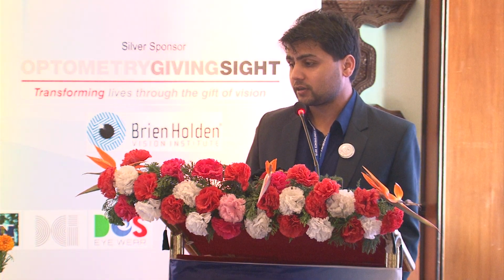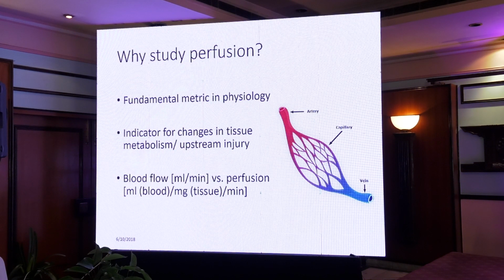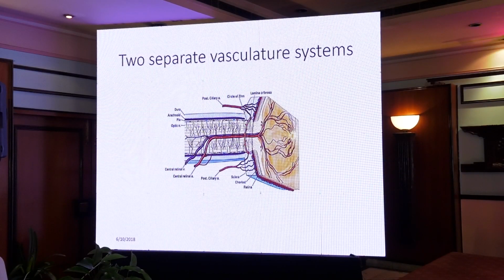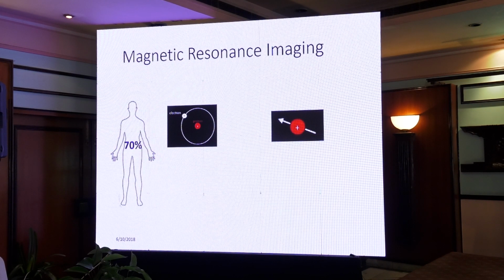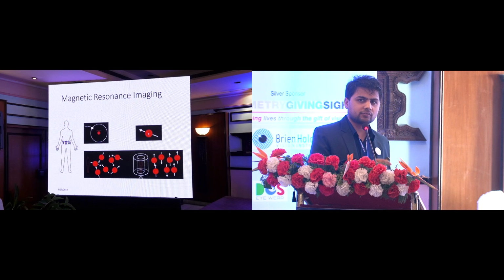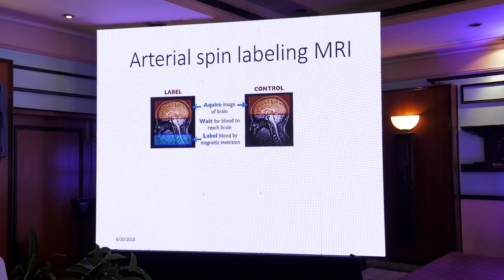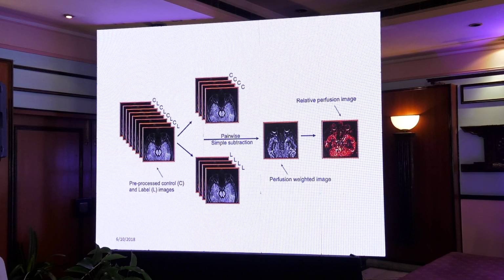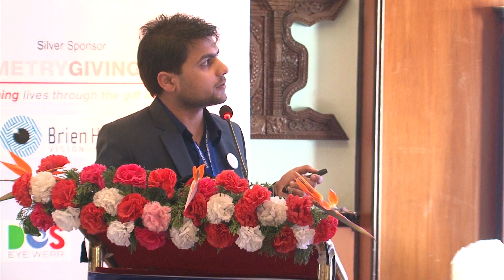ANOC'18 | Oct-6 (Second Day) | Scientific Session / Guest Speaker | Part 66/82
The First All Nepal Optometry Conference organized on October 5-6, 2018 is the historic event celebrating 20 glorious years of optometry education in Nepal.
Contents: Talk by Dr. Safal Khanal, University of Auckland.